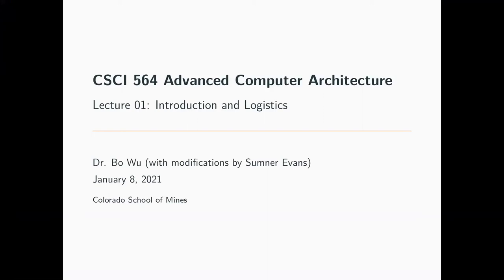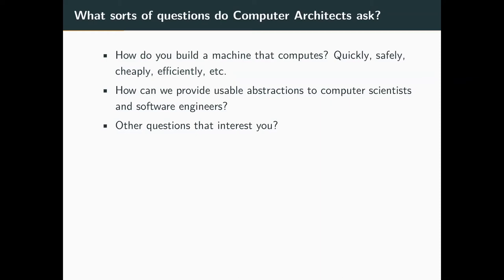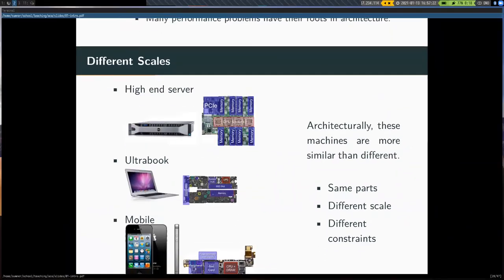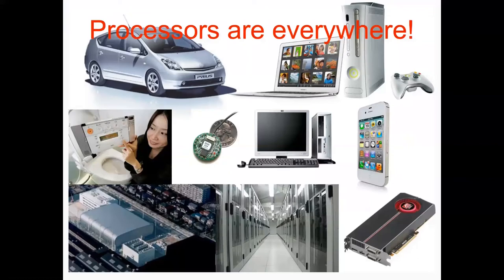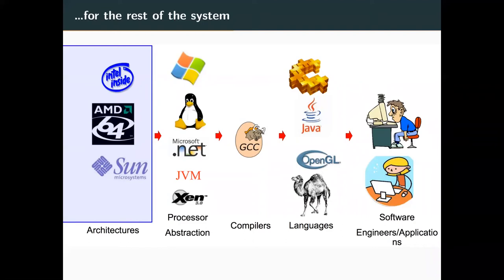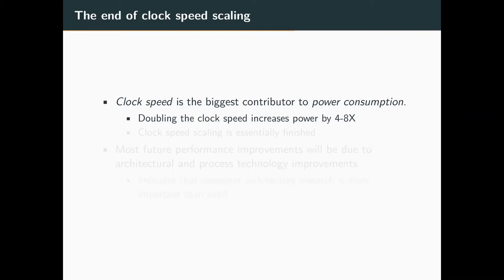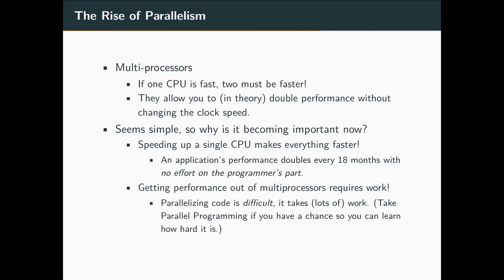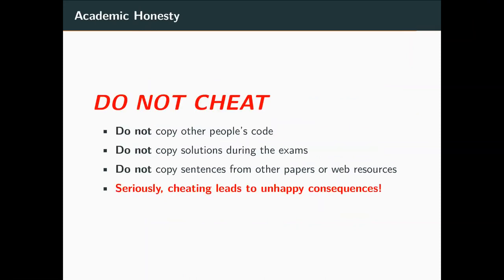Advanced Computer Architecture S21 - Lecture 01